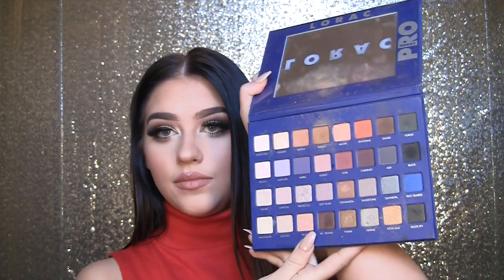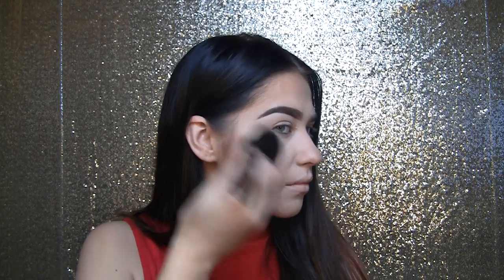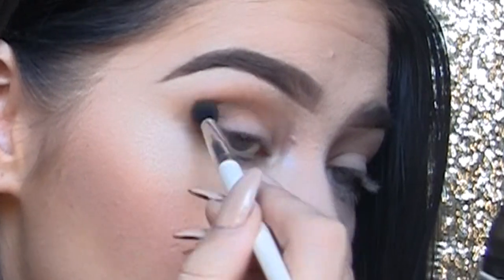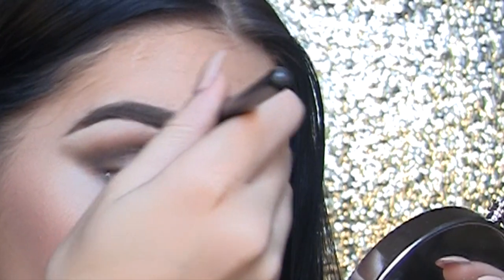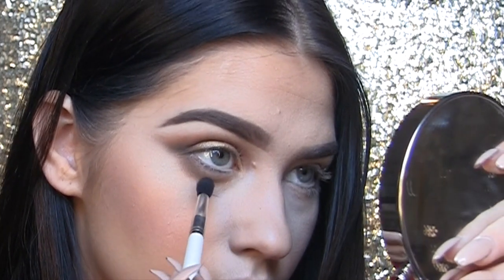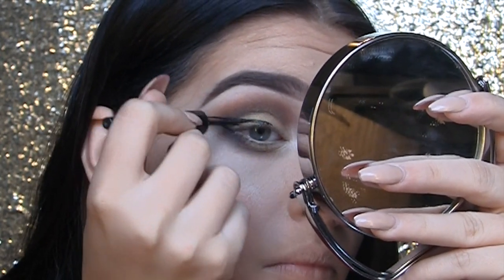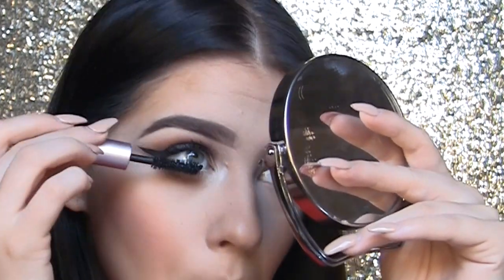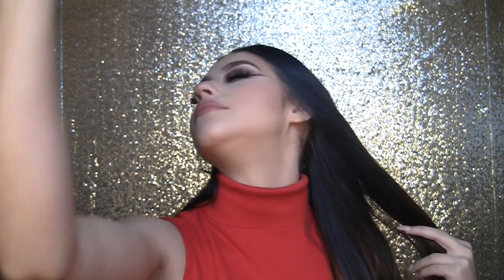Signature BIG eyes makeup tutorial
How to get my signature BIG eye look with techniques from Batalash Beauty!

All shadows used are from LORAC mega 2 pro palette in the shades burlap, saddle, black, porcelain, sugar, and gold leaf.
Eyelid primer is smashbox 24 hour photo finish shadow primer.
Eyeliner is e.l.f. liquid eyeliner.
Mascara is toofaced better than sex.
Brows done using Anastasia Beverly Hills Dipbrow Pomade in dark brown.

Foundation is Loreal truematch lumi w5.
Concealer is mac pro longwear nc 20 set with mac studio fix in nc 15.
Face set with Makeup forever HD finishing powder.
Bronzer is BECCA  bamboo.
Contour is hoola bronzer by Benefit.